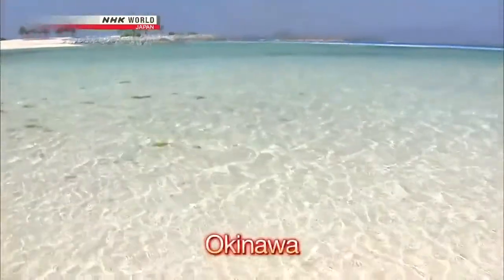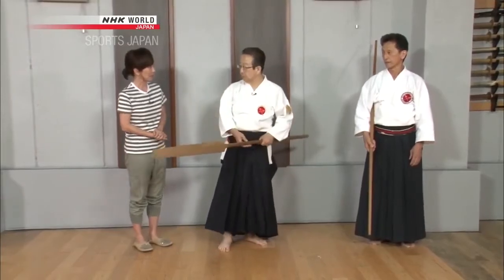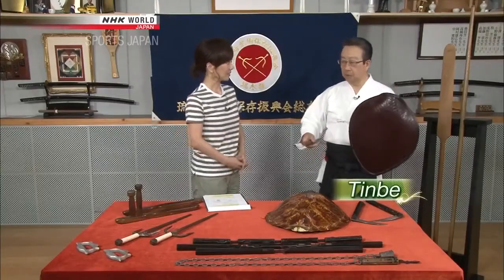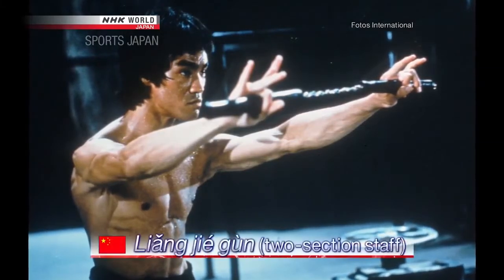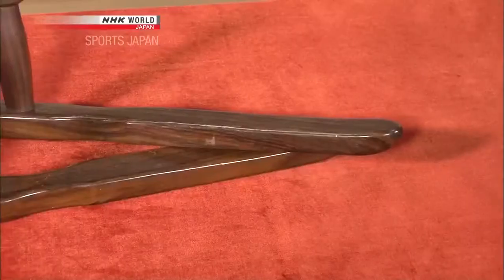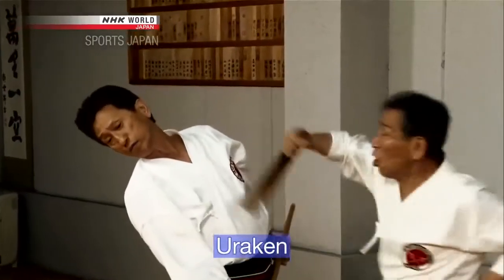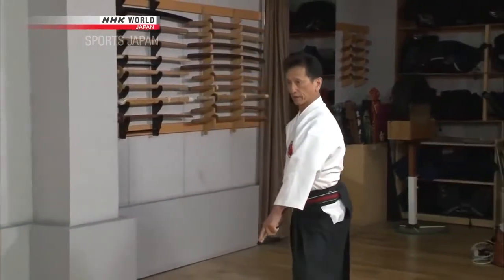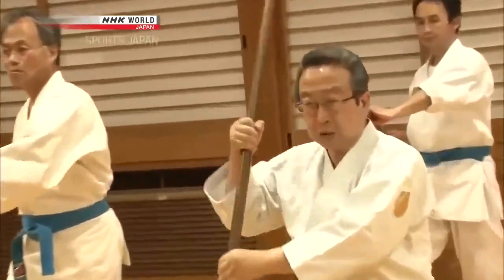Ryukyu Kobujutsu on TV 琉球古武術テレビ放映 2017/08/25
Good introductory programme of Ryukyu Kobujutsu Hozon Shinko Kai, featuring Inoue Kishō Hanshi (Head of the organisation) and members of Honbu Dōjō in Shibuya, Tokyo.

琉球古武術保存振興会の概要を学ぶのに最適なビデオ。井上貴勝範士と本部道場（東京渋谷）のメンバーが登場します。